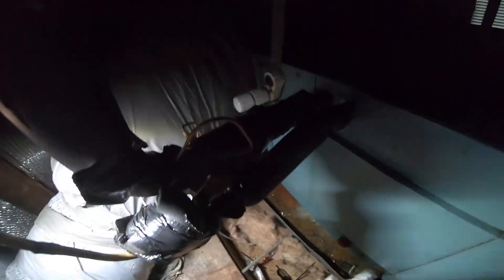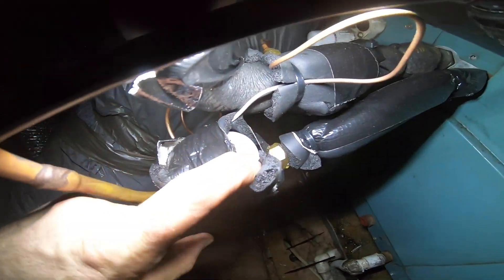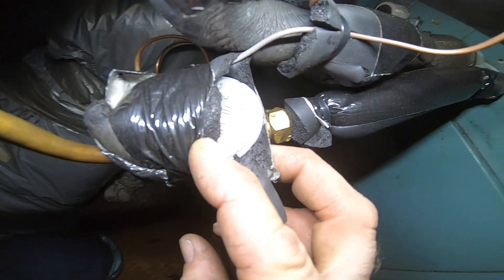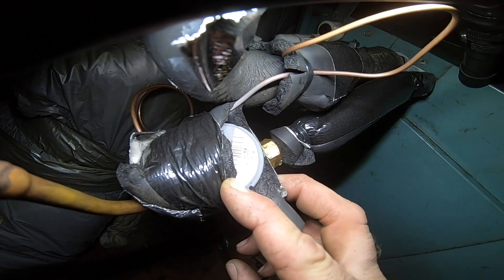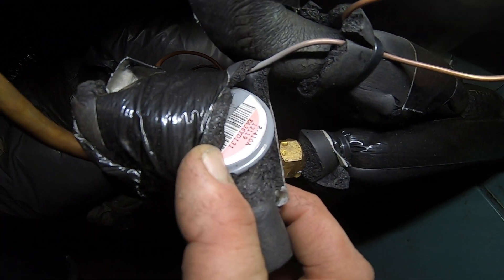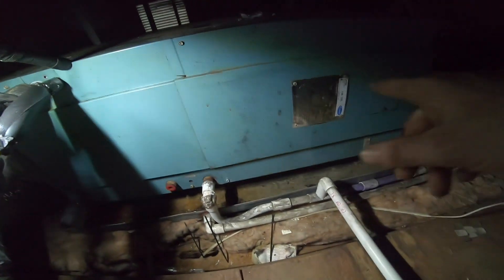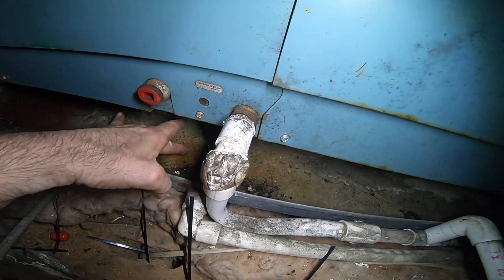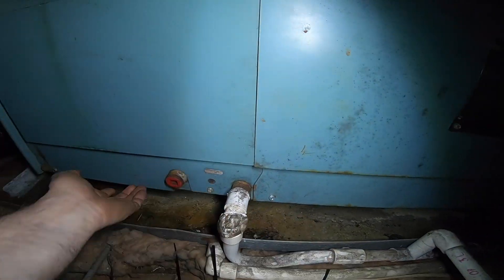R22 AC Hacked Up And Converted to 410a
I find an old carrier ac sir handler converted from r22 to 410a. This is the first time I have run into a system converted this way.